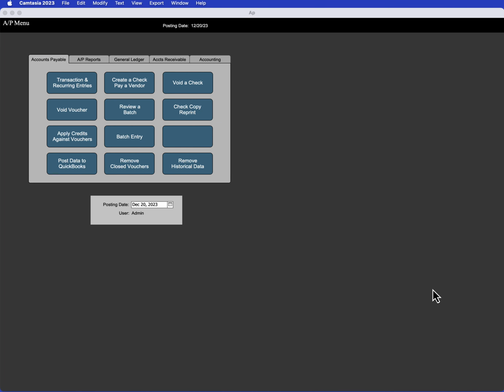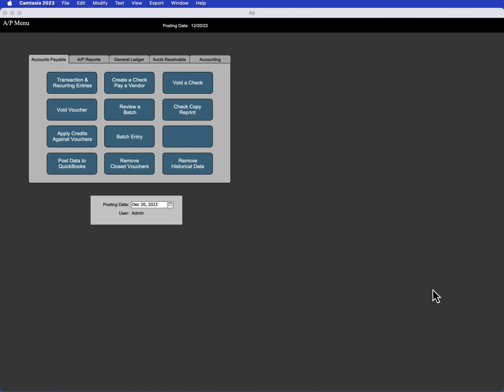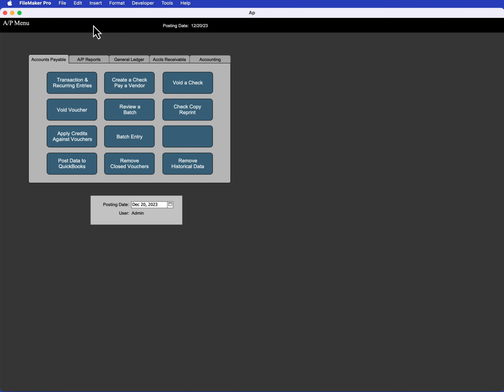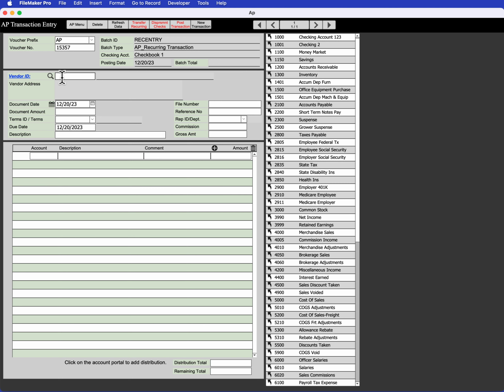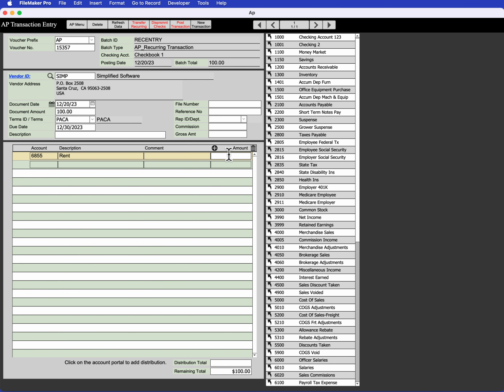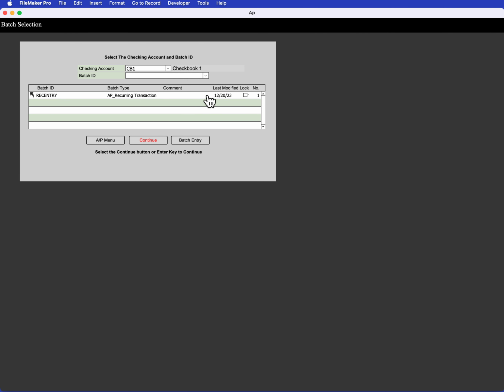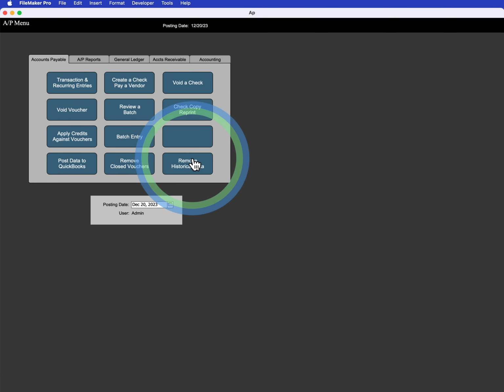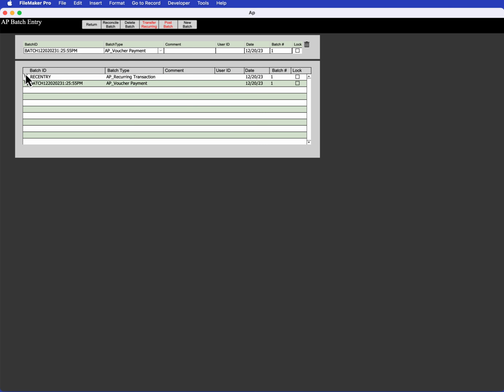Recurring Transaction Entry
Recurring Transaction Entry-  Produce Software - Training Video

For over 25 years Simplified Software has provided the agricultural industry with specialty agricultural produce software that meets their individual way of doing business.